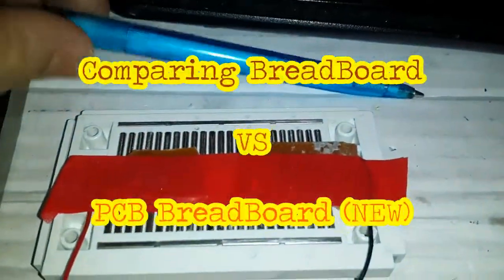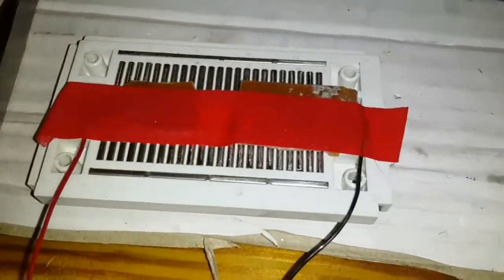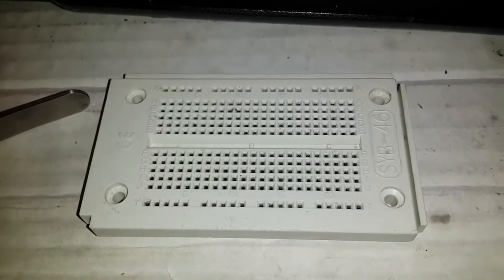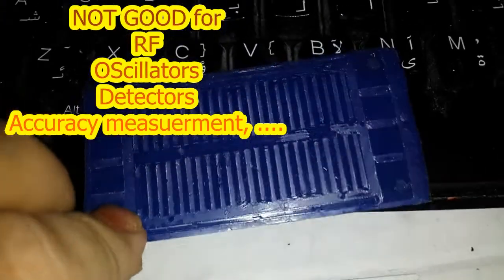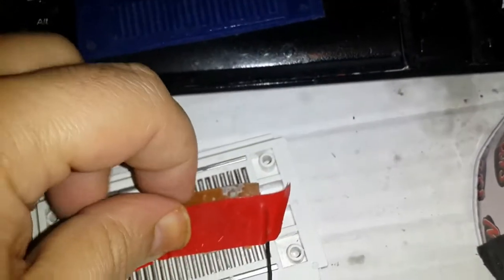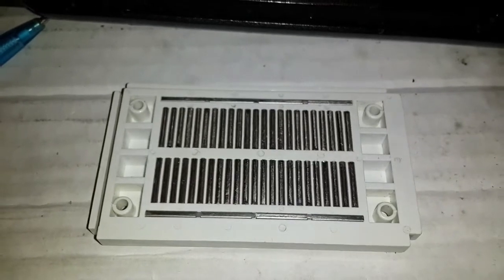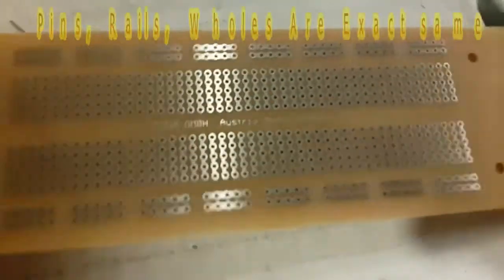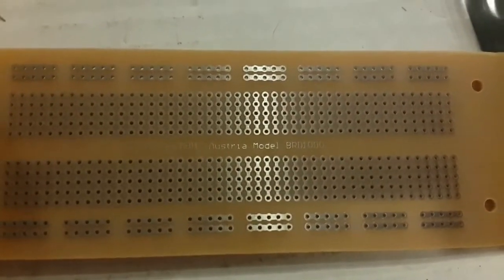Switch from Plastic BreadBoard to PCB BreadBoard for less Noise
@start of this video you can see metal rails of plastic breadboard
comes with Local Capacitance/Resistance/Inductance! these items are very small and tiny but for must of Radio, RF, Measurement, Sensor-based project will affect results and for sure need to switch on PCB. the PCB designed by vitapour Gmbh company are isolated and coated with water-based liquid FLUX(no need to wash)